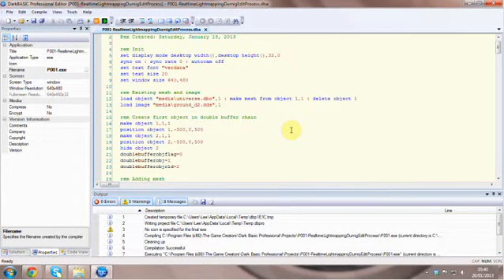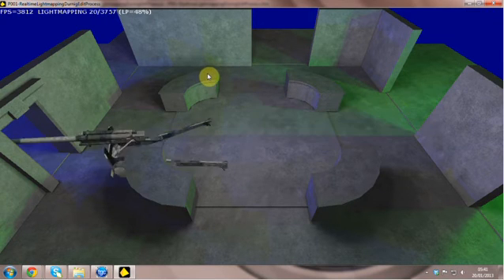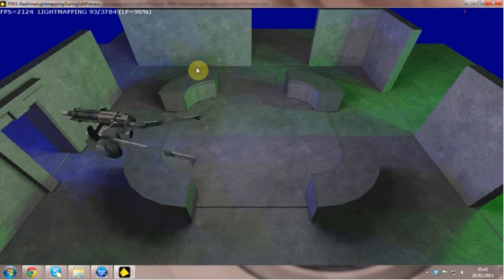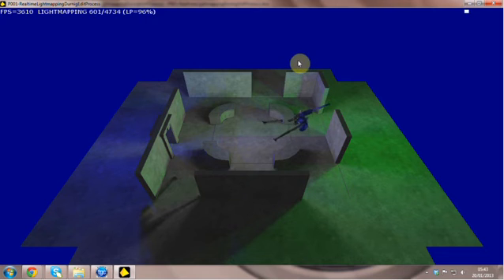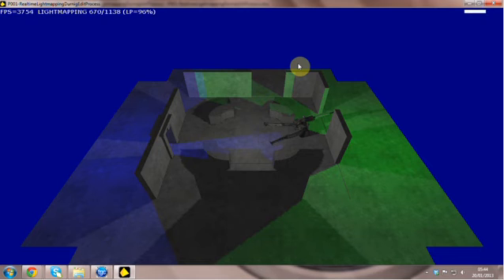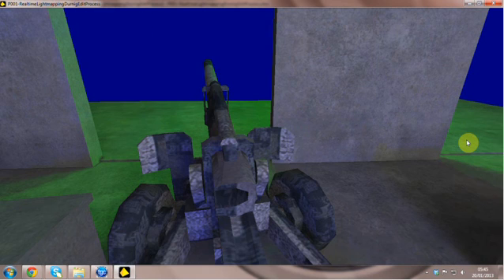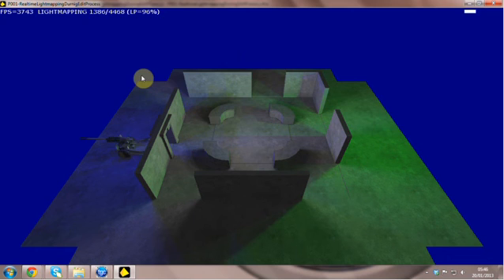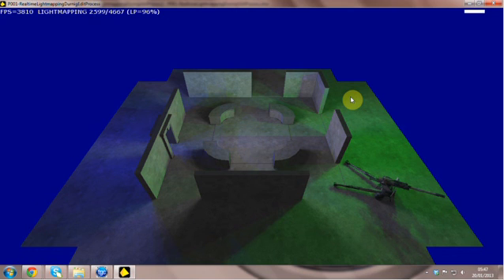P001 : Reloaded Real-Time Light Mapping Prototype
A very early peek at how the new editor for FPSC Reloaded will automatically calculate light maps in the background while you place entities and create your level. Light map updates are introduced into the scene as you edit, meaning this entire step will be removed from the build step (theoretically).